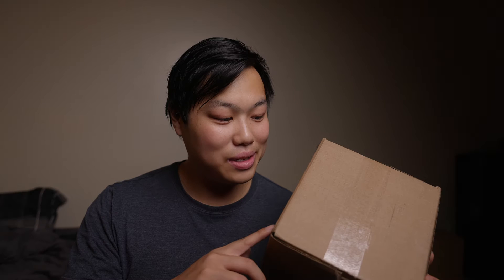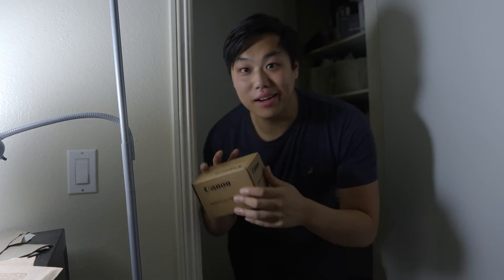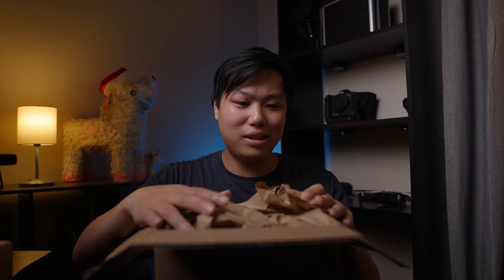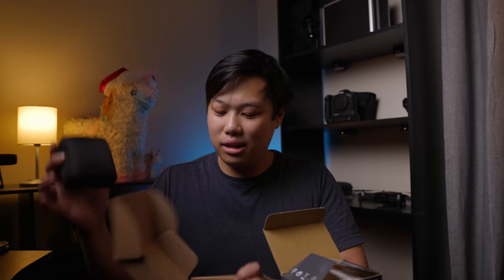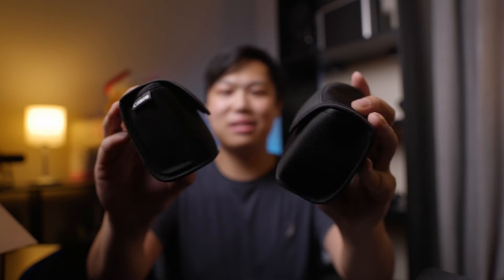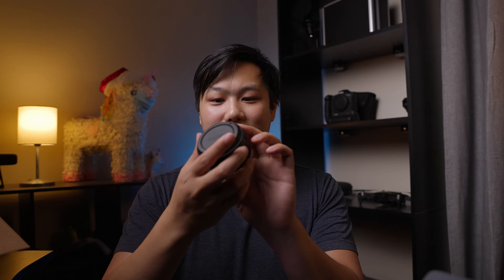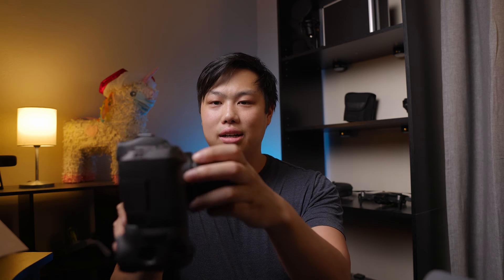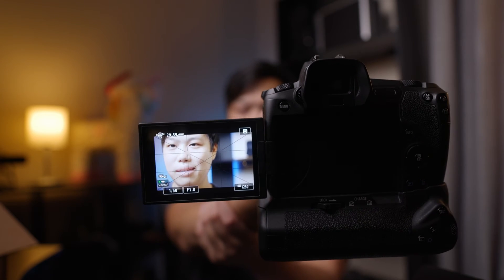the one with the last EF-EOS R ADAPTER on EBAY for HALF OFF but was it a SCAM?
Received my order from Ebay for a used EF-EOS R Adapter that I bought for significantly less than what it sells for. Price made me suspicious and we'll see in this unboxing for the Canon EOS R, R5, and R6 adapter.

My Gear:
Main Camera - Canon EOS R5
Backup Camera - Canon EOS R
Drone - DJI Mavic Air
Vlogging Microphone - Rode VideoMic Pro+
Main Lens - Sigma 24-70 DG OS HSM Art
Camera Clip - Peak Design Capture Clip v3
Portrait Lens - Canon EF 85mm f/1.8
Telephoto Lens - Sigma 70-200 DG HSM APO f/2.8
Night Photography Lens - Canon EF 50mm f/1.8
Canon R5 Battery Grip
Canon EOS R Battery Grip
Camera Bag - Tarion Camera Backpack
Tripod - Zomei Tripod
Small Tripod - Switchpod
Flash - Canon 470 EX-AI Speedlite
Main Action Camera - GoPro Hero 7 Black
Backup Action Camera - GoPro Hero 3

Join the Adventure on...